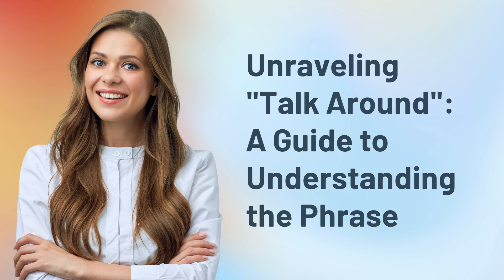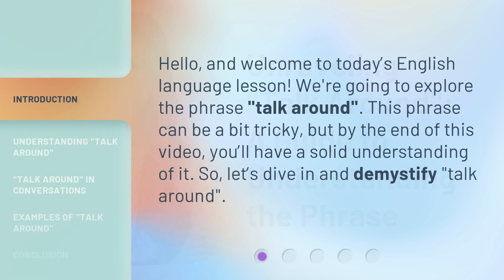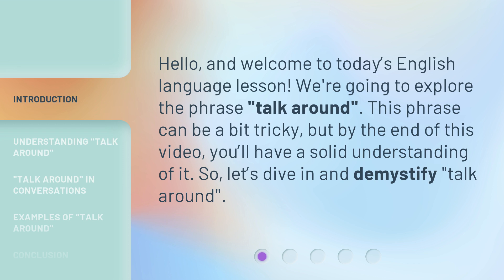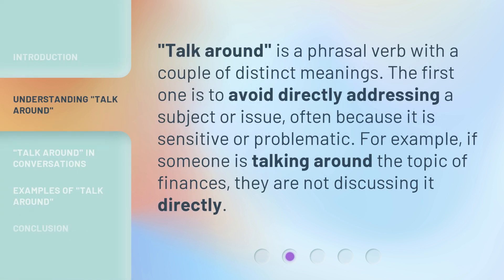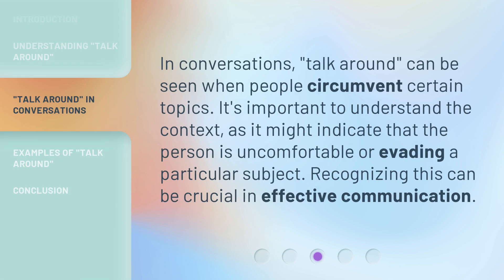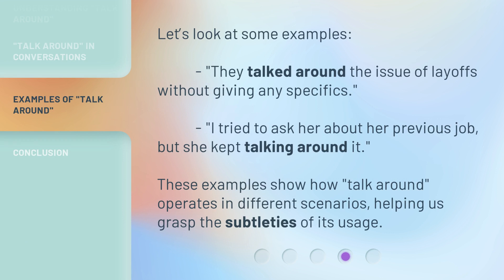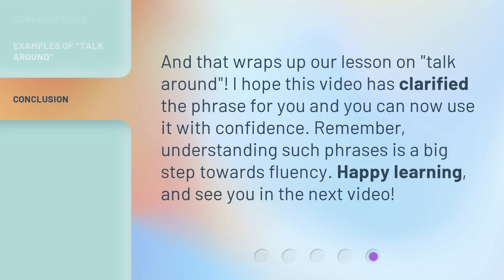Unraveling "Talk Around": A Guide to Understanding the Phrase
Unraveling 'Talk Around': A Guide to Understanding the Phrase • Discover the meaning behind the elusive phrase 'Talk Around' and learn how to navigate its complexities. This video provides a comprehensive guide to unraveling the true essence of this intriguing expression. Gain insights and enhance your communication skills with this concise and captivating explanation of 'Talk Around'.

00:00 • Introduction - Unraveling "Talk Around": A Guide to Understanding the Phrase
00:28 • Understanding "Talk Around"
00:51 • "Talk Around" in Conversations
01:14 • Examples of "Talk Around"